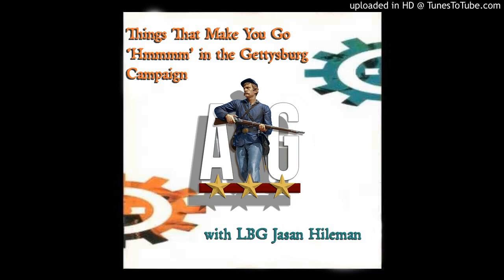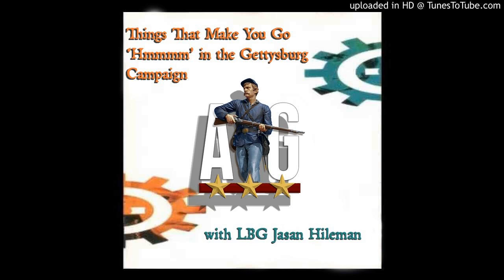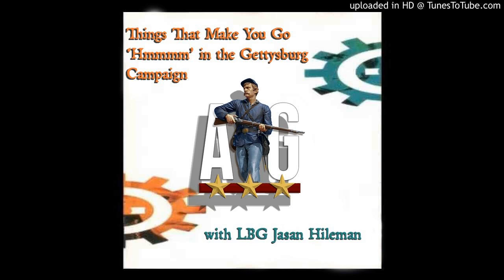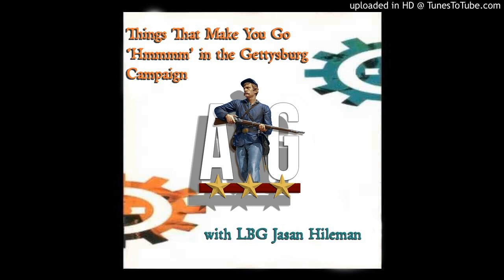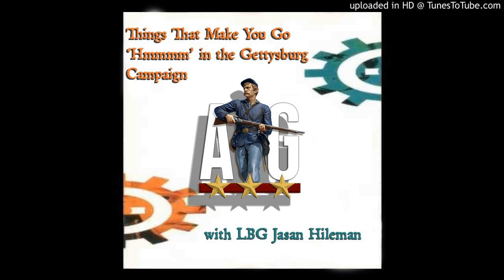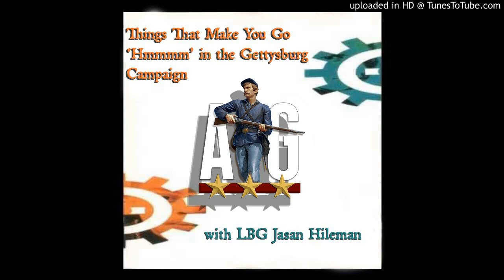Ask A Gettysburg Guide #63- “Things That Make You Go 'Hmmm' In The Gettysburg Campaign”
LBG Jasan Hileman is the newst guide to join us on Addressing Gettysburg. Also, Joe from Peach Orchard Publishing joins us for the first time as producer/engineer.

 When I asked Jasan to do the show I told him what I tell every guide who comes on: you can choose from a list of listener submitted topics or you can name your own. Jasan said he wanted to do a WTF Moments epiosde. Since that title is already overused, I harkened back to the days of hair gel and parachute pants and borrowed a line from the great American philosophers C&amp;C Music Factory for this show's title.

 In this episode, we cover many things that leave a lot of us scratching our heads about the Gettysburg Campaign like Mr. Stuart's Wild Ride, Ewell's "inaction" on Cemetery and Culp's Hill and more. This was yet another fun episode to record and we hope you have fun (and learn a bit) listening to it.

Buy Billy Webster's Music- Billy Webster arranged and performed the rendition of "Garryowen" that you hear at the end of the show.

  Music possibly by:

  "Garryowen" by Billy Webster